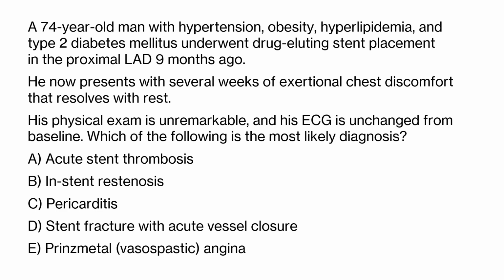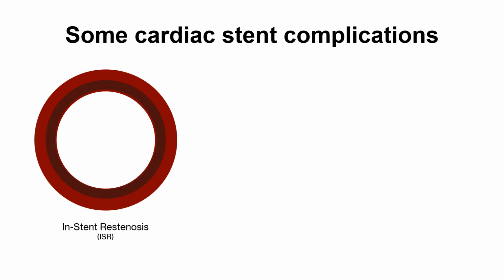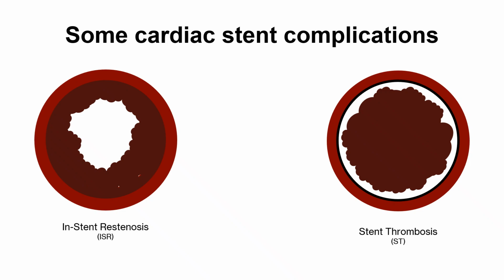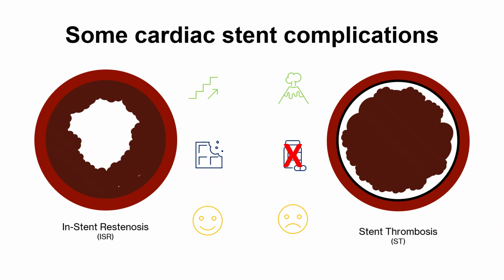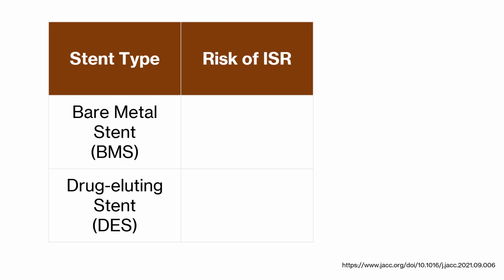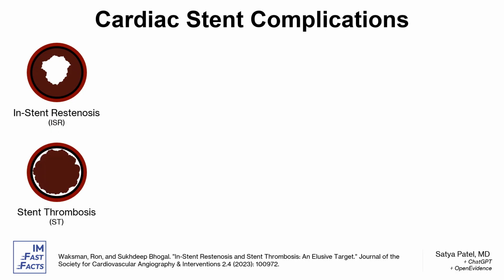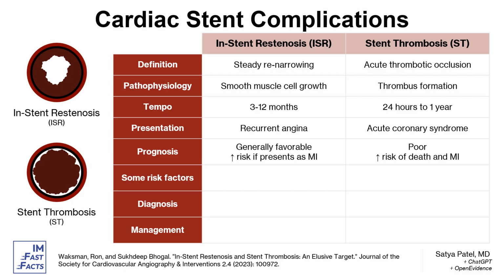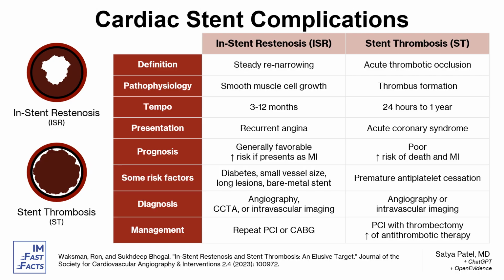Fast Facts - Cardiac Stent Complications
by Satya Patel, MD

Created with assistance from OpenEvidence and ChatGPT